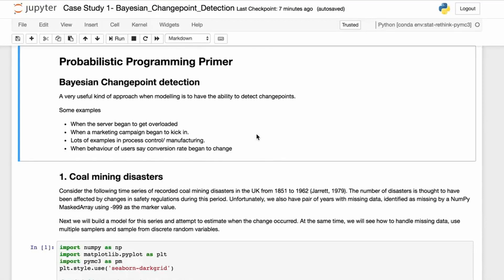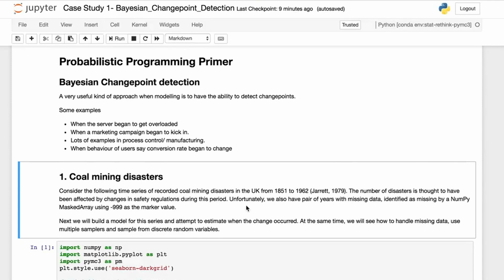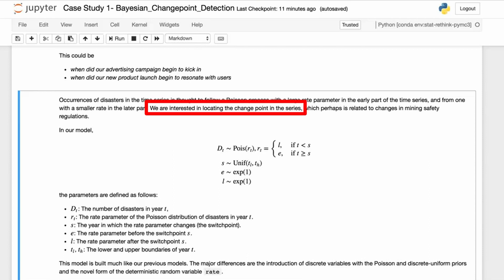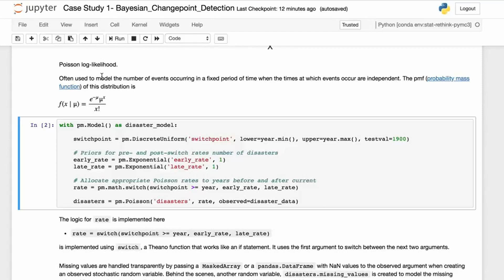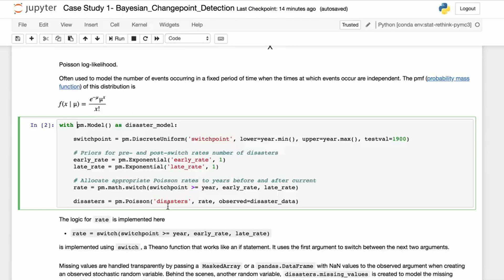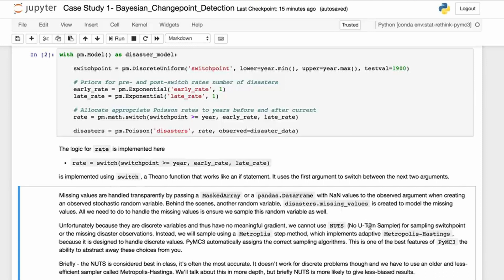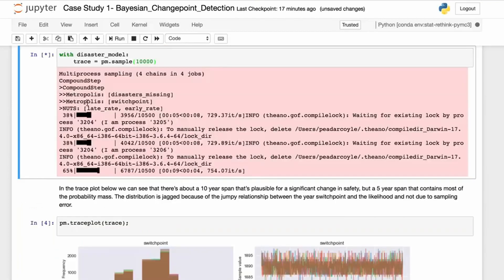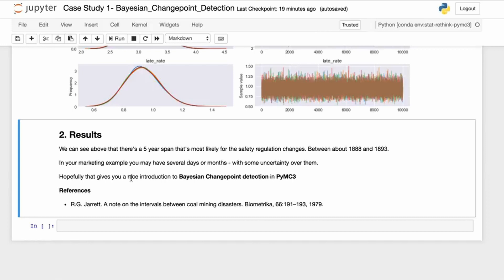Probabilistic Programming Primer- Bayesian Changepoint Detection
In this video I discuss some of the aspects of Bayesian Changepoint Detection you can learn more about my course